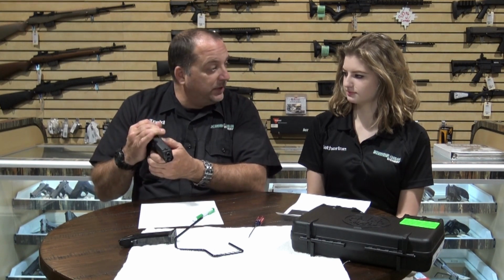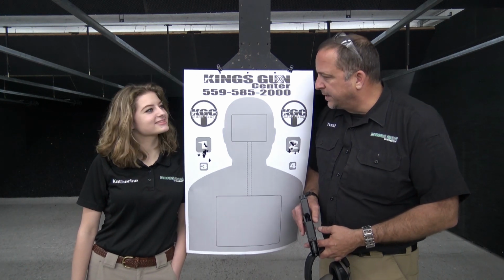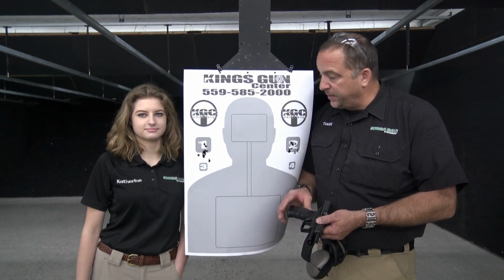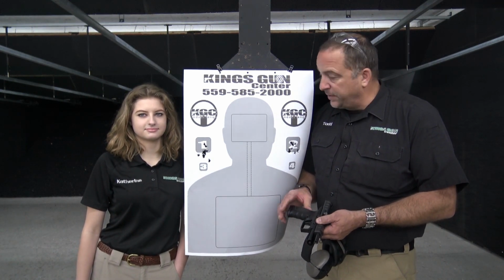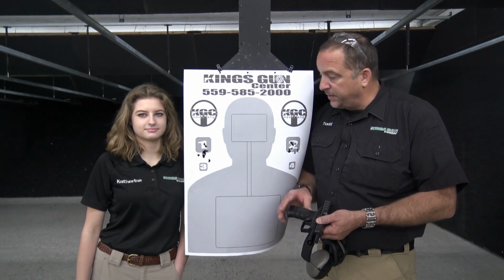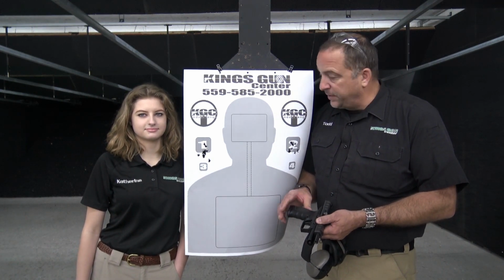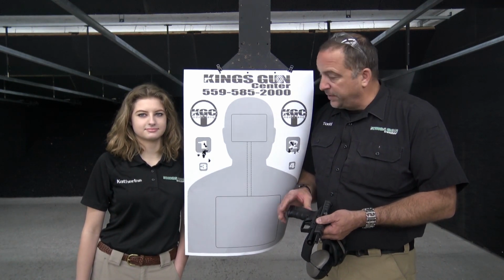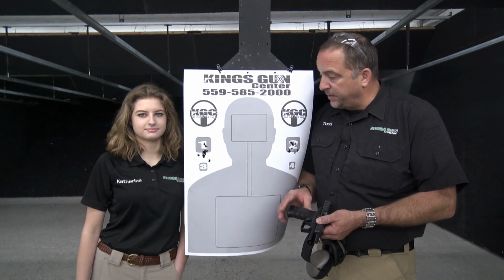The NEW Beretta APX 9mm Review with Todd and Katherine!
Join Todd and Katherine as we look at the APX from Beretta.   What we like and what is very wrong about this gun.   Kings Gun Center TV with Todd Cotta